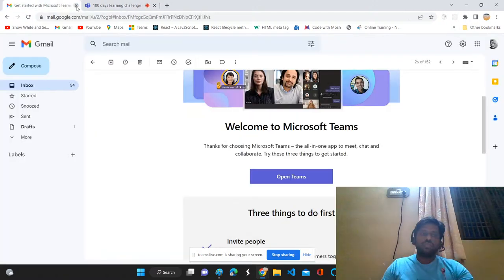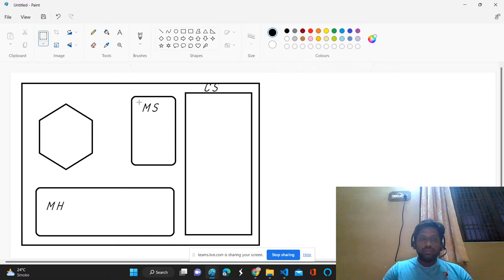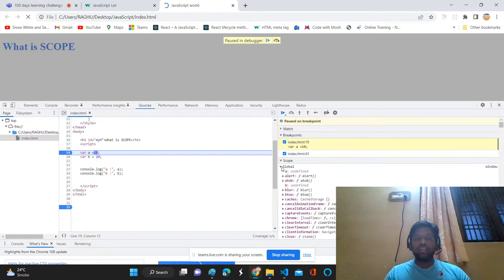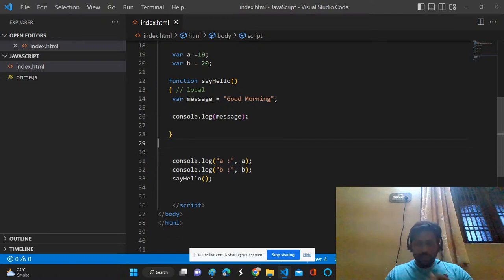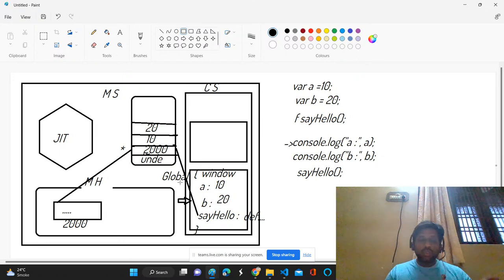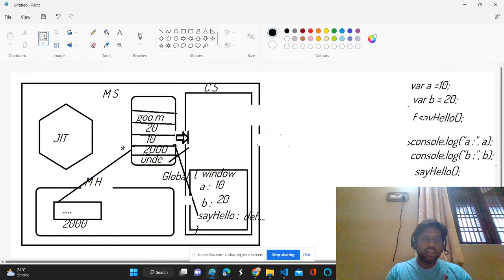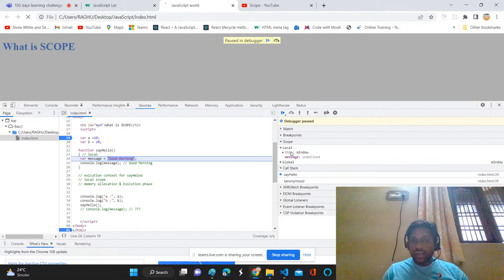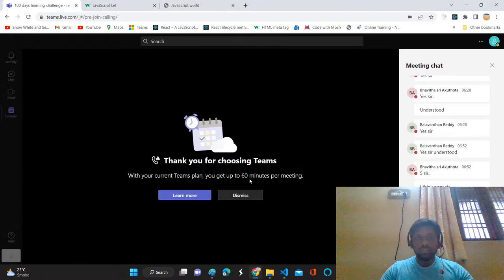What is scope in JavaScript || global scope || local scope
explained what is scope in JavaScript , global scope , local scope